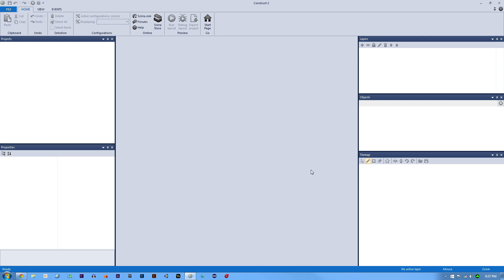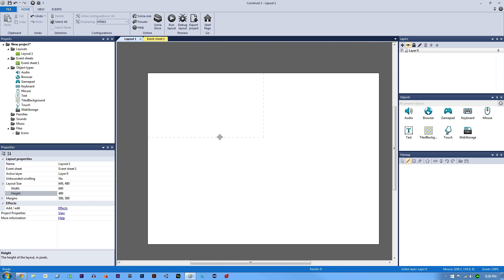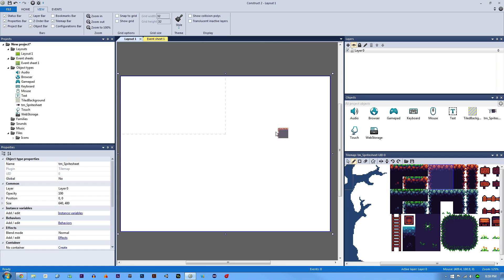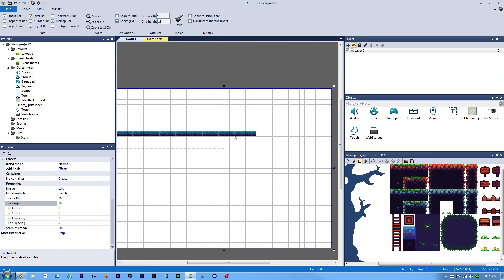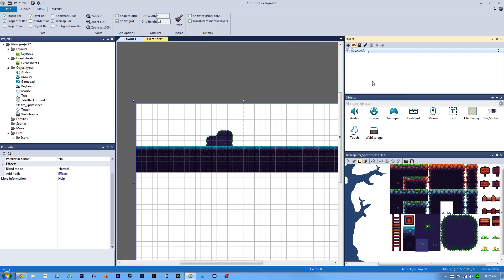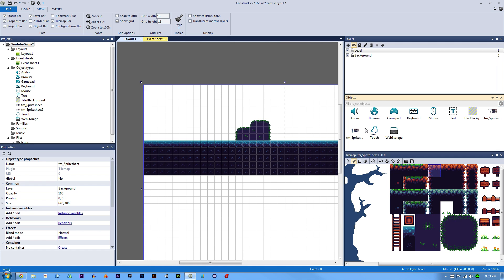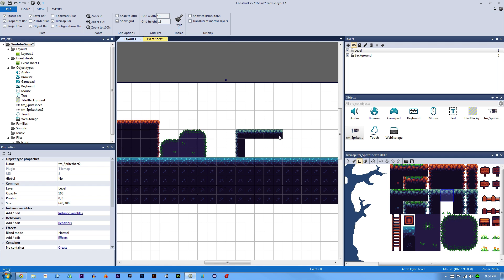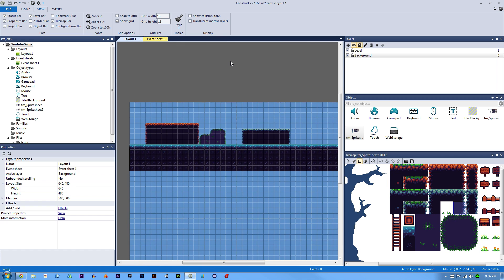Construct 2: How to make a Pixel Platformer #1 | Tilemap Setup | Jerementor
weeklypowerup.com Sign up and get the (new) dynamic projectiles Game Maker file today!

In this video we begin to make a pixel platformer game!
DOWNLOAD the art below!